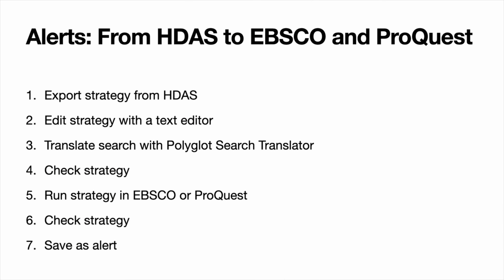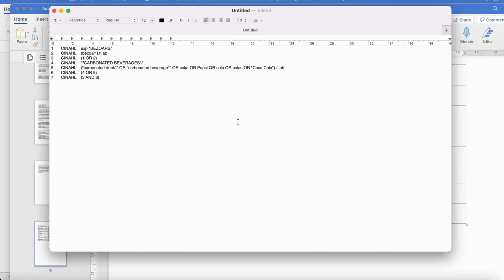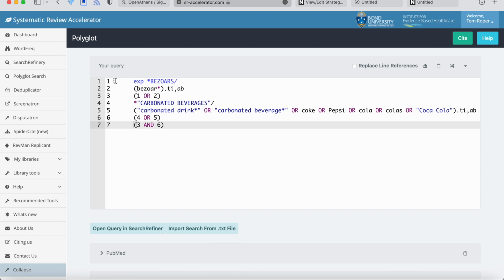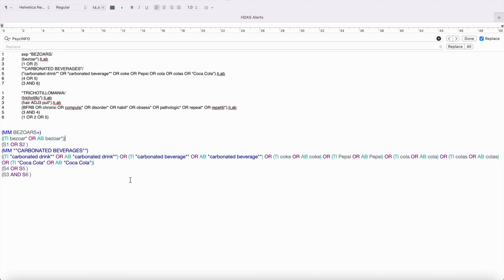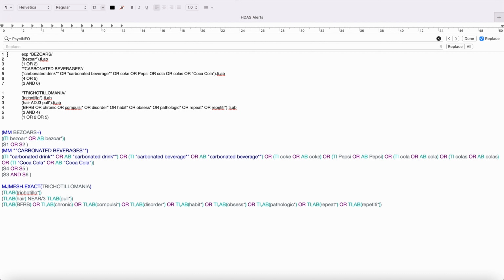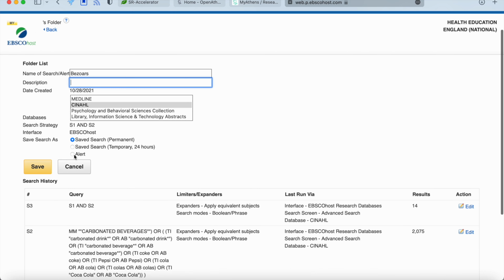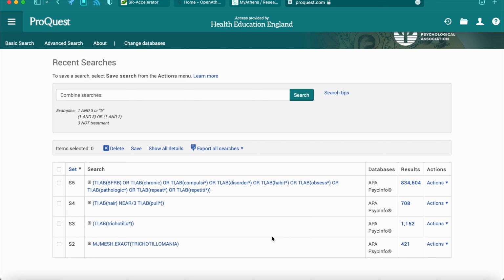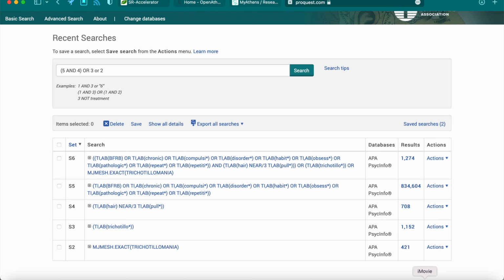Translating HDAS alerts into EBSCO and ProQuest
How to translate database alerts from the NICE Healthcare Databases Advanced Search (HDAS) into native interfaces, in this case EBSCO for CINAHL and ProQuest for PsycInfo.
At the end of March, NHS staff will no longer have access to HDAS, so anyone, clinician or librarian, with alerts set up will need to transfer them to new interfaces